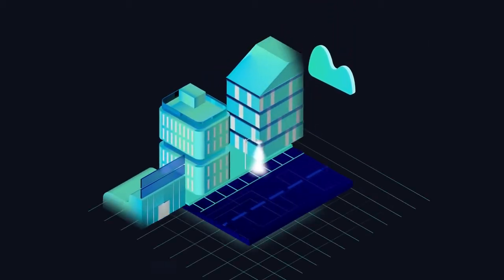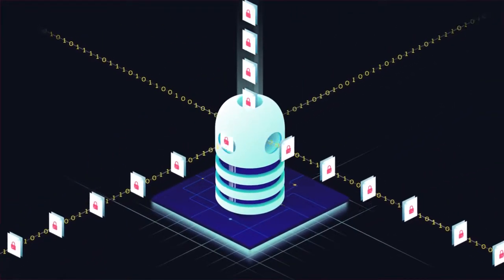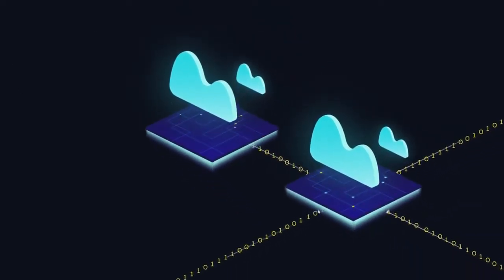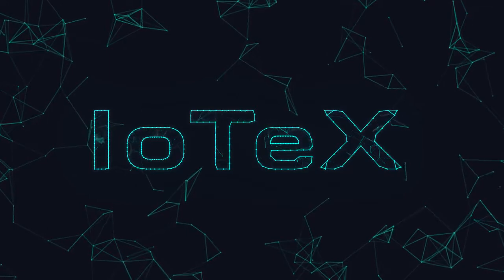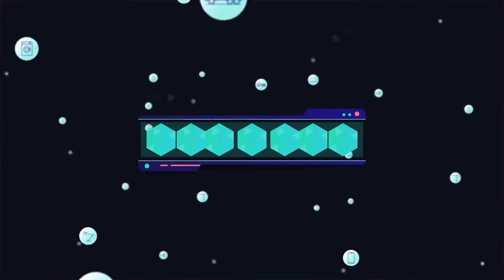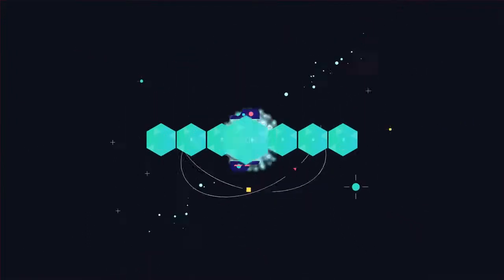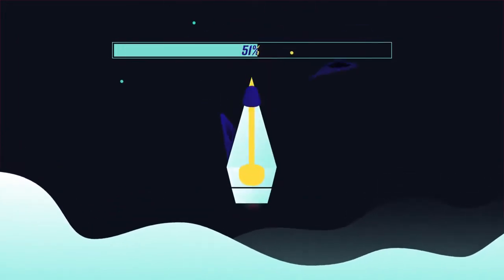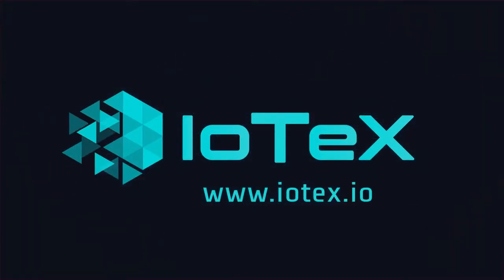IOT BLOCKCHAIN - What is IoTeX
IoTeX is a privacy-centric blockchain platform that is fast, flexible, and Internet of Things (IoT) friendly. IoTeX’s global team is comprised of Ph.Ds in Cryptography, Distributed Systems, and Machine Learning, top tier engineers, and experienced ecosystem builders. Designed and optimized for IoT, IoTeX uses state-of-the-art privacy, consensus, and subchain innovations to capture the full potential of IoT. By enabling trusted data, interoperability, and M2M automation, IoTeX connects the physical and digital worlds and brings trusted machine economies to the masses.